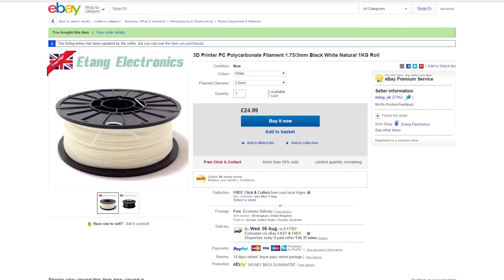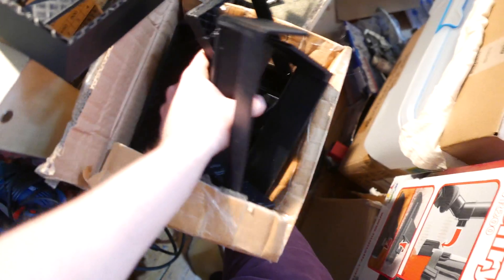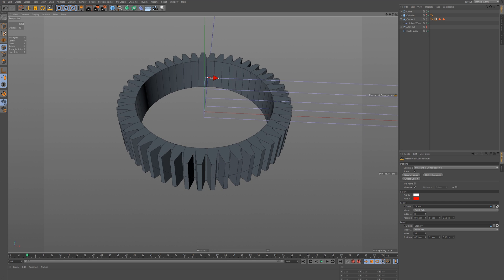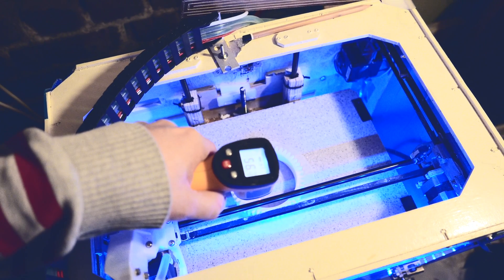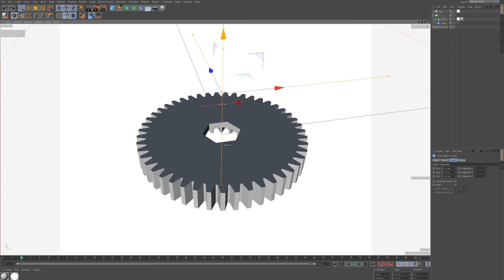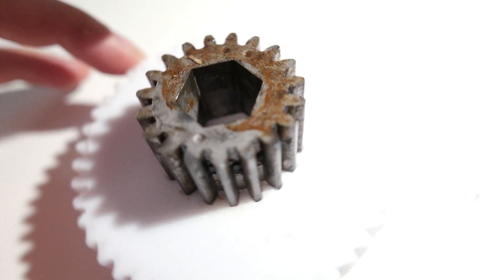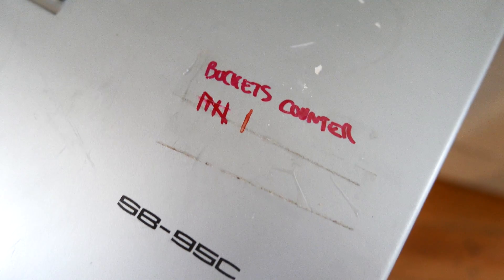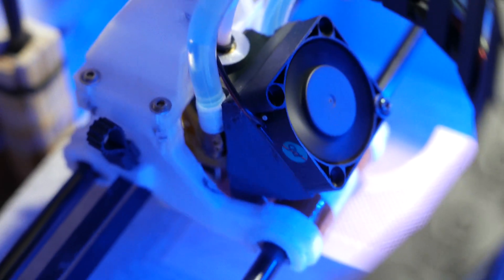3d printing with polycarbonate filament. Resurrecting a broken shredder.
In this video I show 3d printing with polycarbonate filament and my results.

Note that to reach the extrusion temperature required by polycarbonate, you need an all-metal hot end.

I use a watercooled e3d V6 which works perfectly.
A stock e3d v6 will work as long as you have good cooling of the heatbreak heatsink.